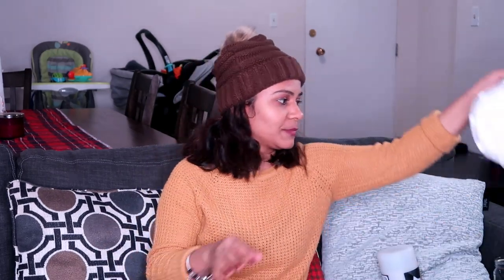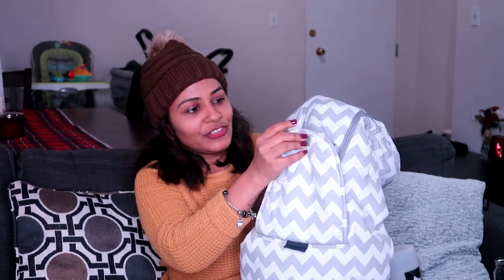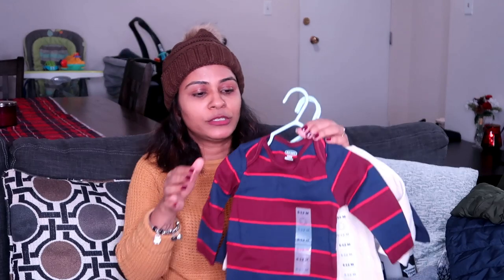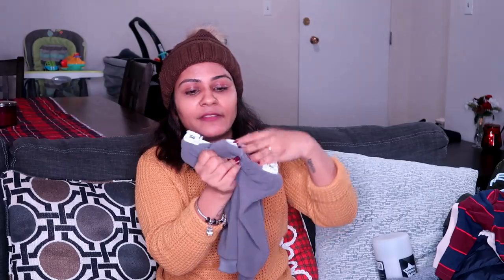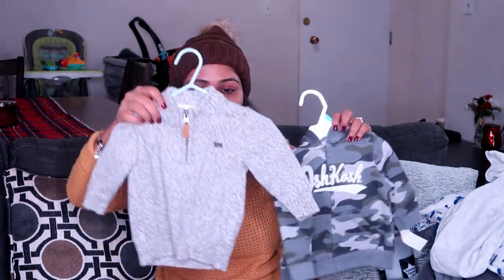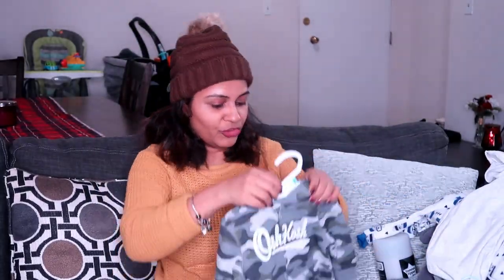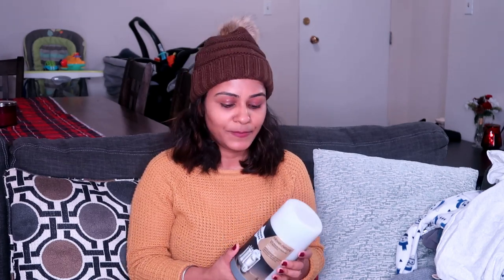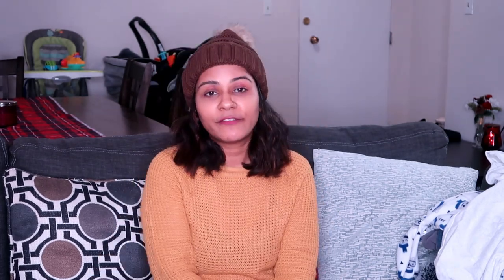WINTER ESSENTIALS FOR AN INFANT (CANADA) | SANGHAMITRA MOHANTY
Hi Guys,

Today I am sharing everything I bought for my 6 month old for the Canadian winter.

Love,
Sam